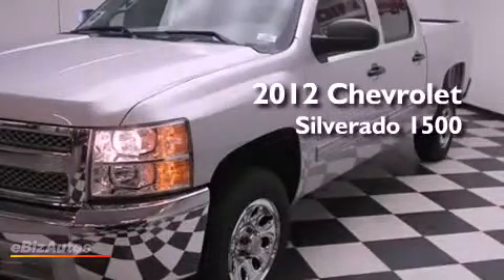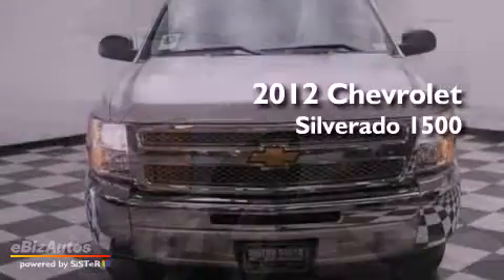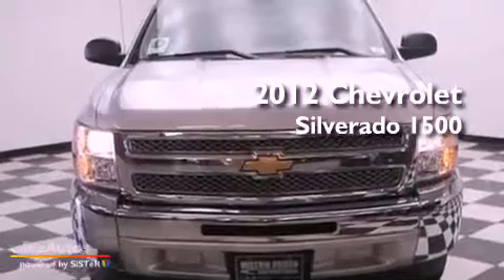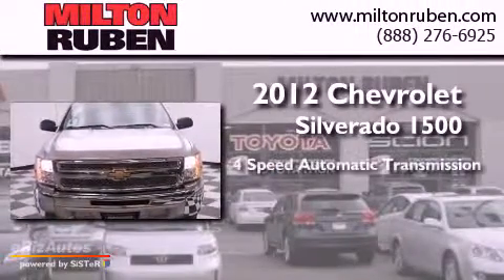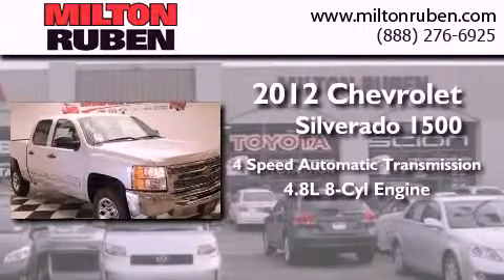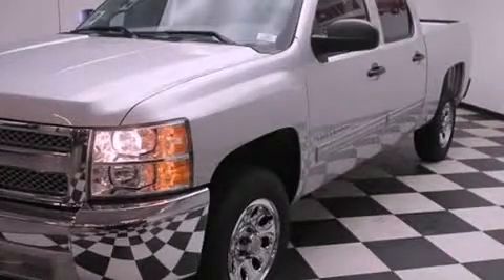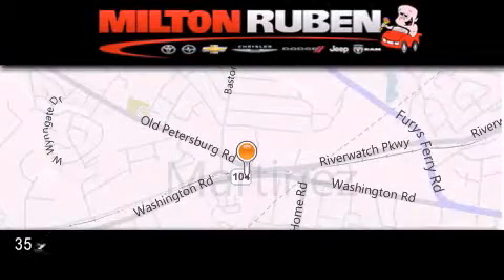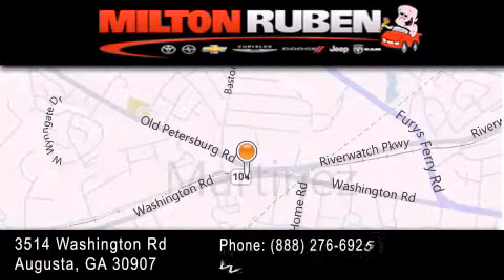2012 Chevrolet Silverado 1500 Columbia GA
Year : 2012
 Make : Chevrolet
 Model : Silverado 1500
 Engine : VORTEC 4.8L VARIABLE VALV
 Trans . : Automatic
 Exterior : Silver Ice Metallic

 Interior : Dark Titanium
 Stock : C1921

 2012 Chevrolet Silverado 1500 Augusta GA